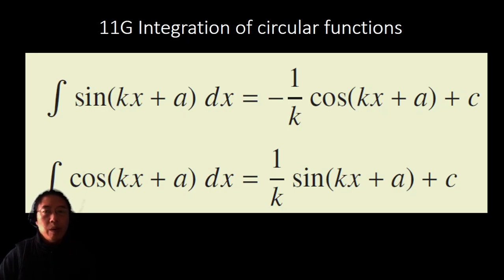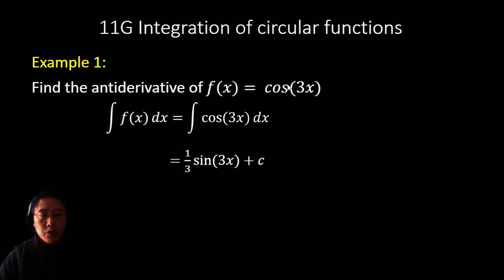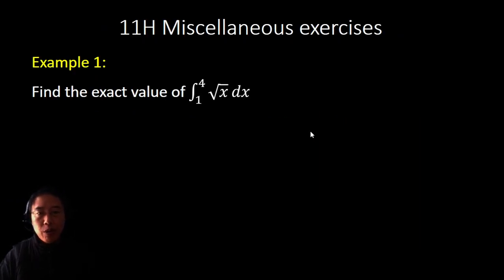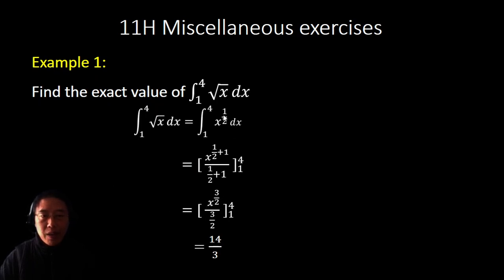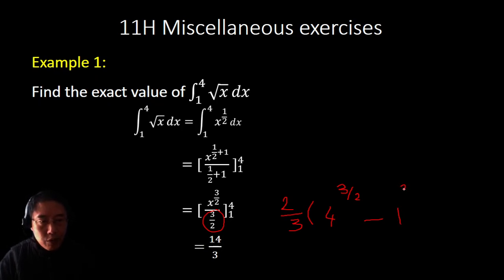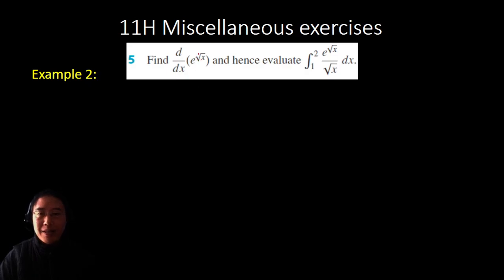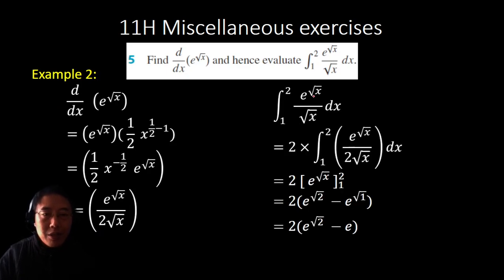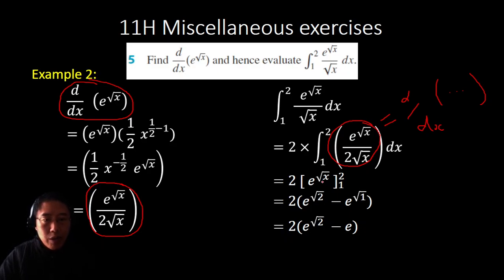12 Methods - 11G Integration of circular functions & 11H Misc functions